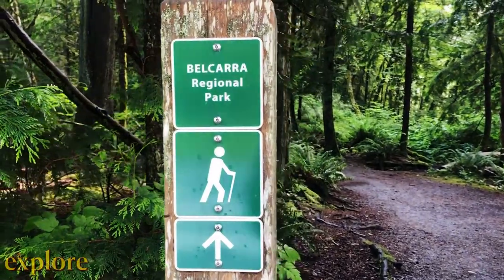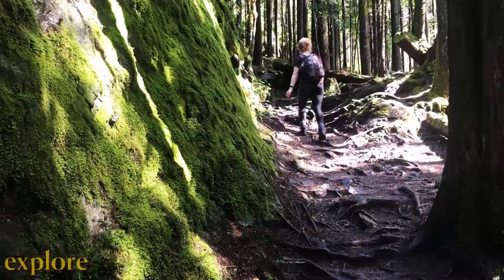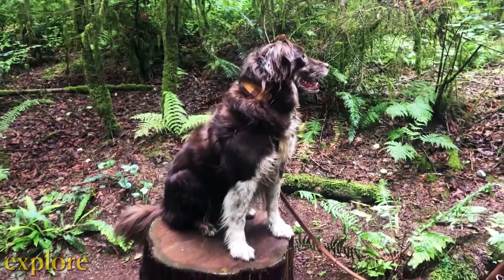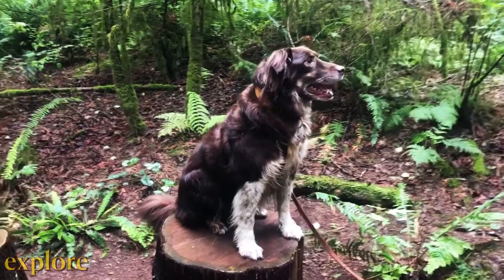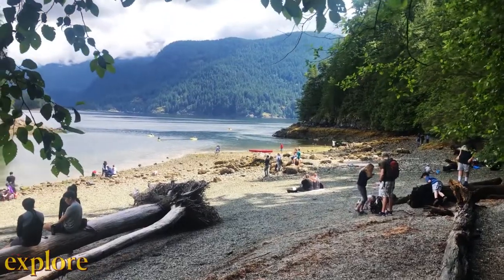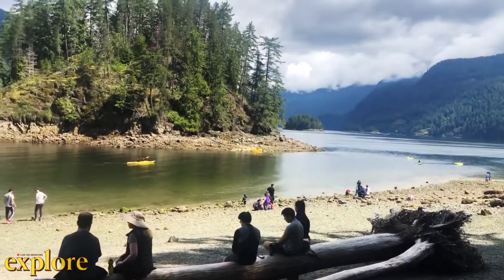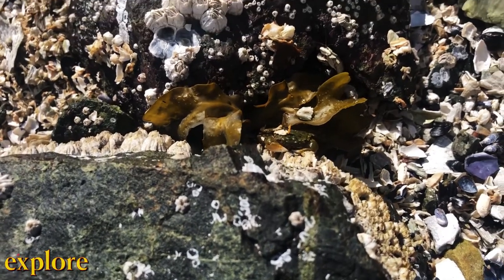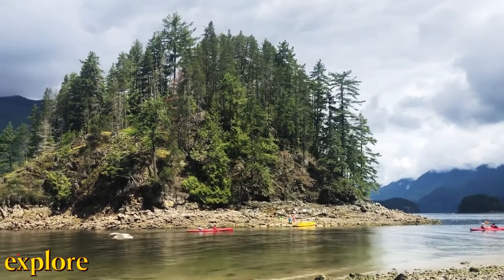Hiking to Jug Island in Belcarra Regional Park | Easy Adventures near Vancouver, BC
Have you hiked the Jug Island Beach Trail in Belcarra Regional Park?

Watch this short video for an overview of the 5.5-km hiking trail!

Want more hiking trails, gear reviews and outdoor adventures near you? We cover everything outdoor adventure across North America.

***Get equipped for Outdoor Adventure*** JOIN THE LIVE THE ADVENTURE CLUB
***Get challenged to live your most adventurous life*** JOIN THE ADVENTURE CHALLENGE CLUB

GET READY TO EXPLORE